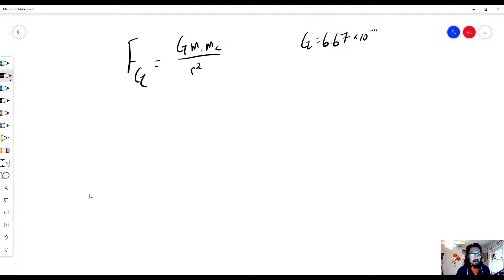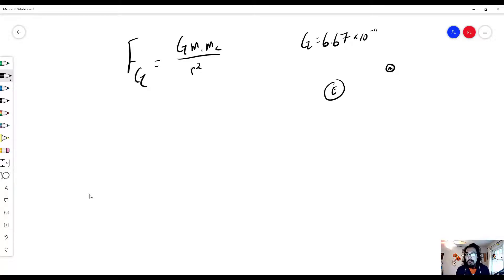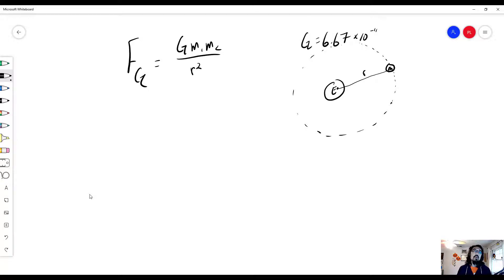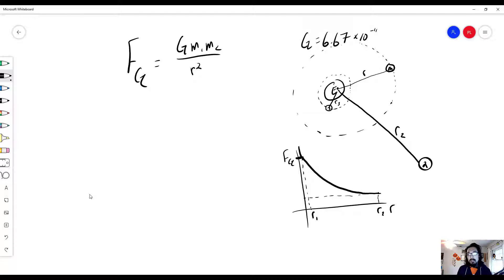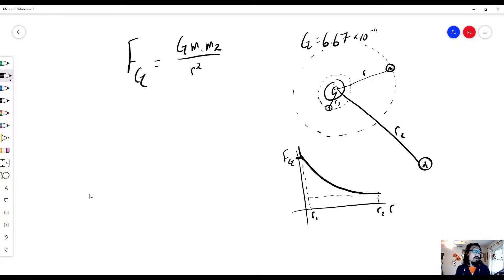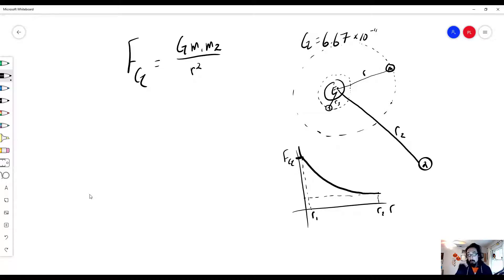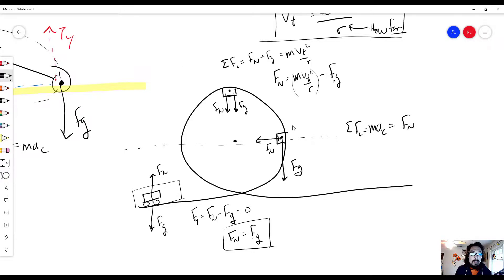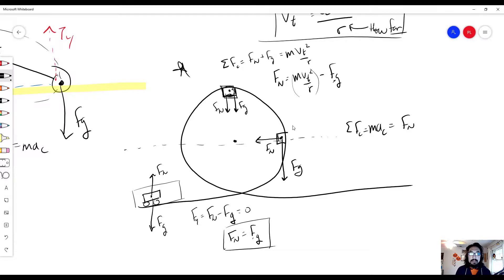Unit 3: Gravitation and Centripetal Motion Review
Mr. Lee goes over unit 3: Gravitation and centripetal motion